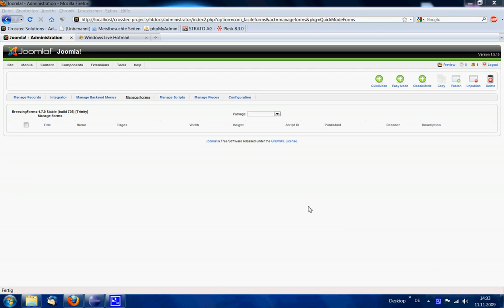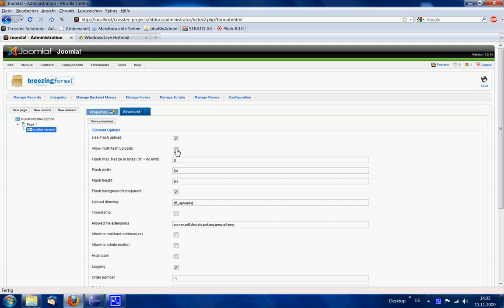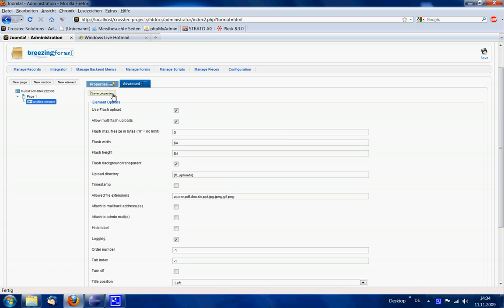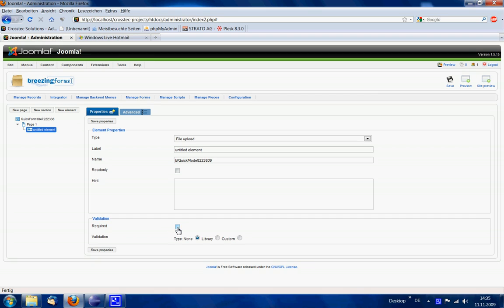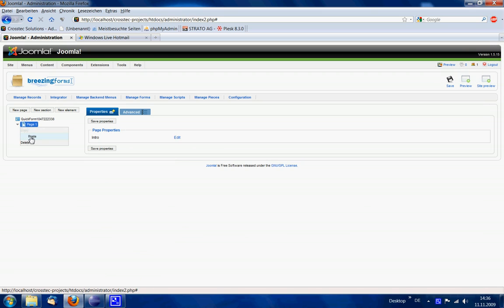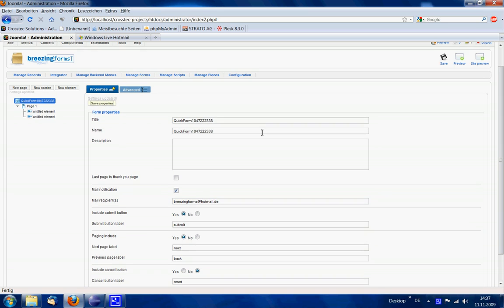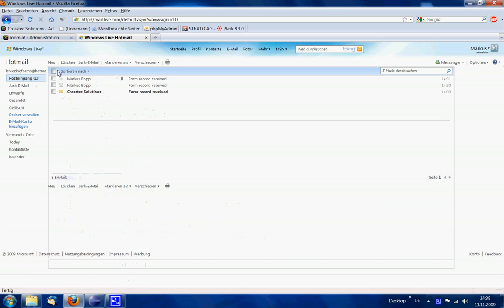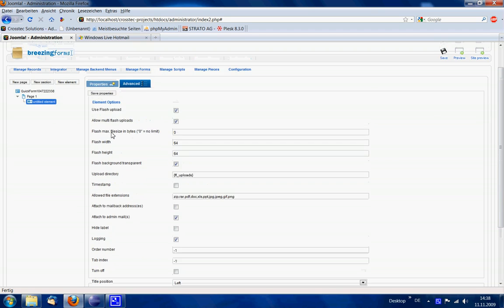BreezingForms QuickMode File Upload With Progressbars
In this tutorial you will learn how to show a progressbar using the BreezingForms upload element. You can also use dynamic names and folders for that uploaded files! More info about it here: